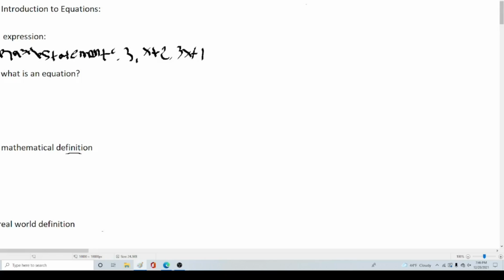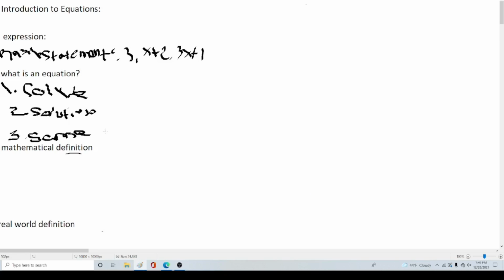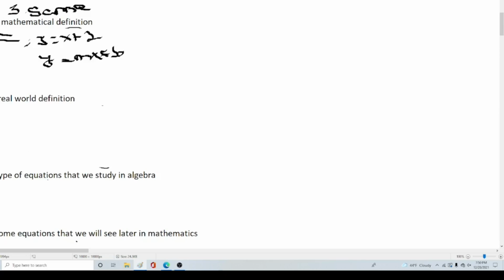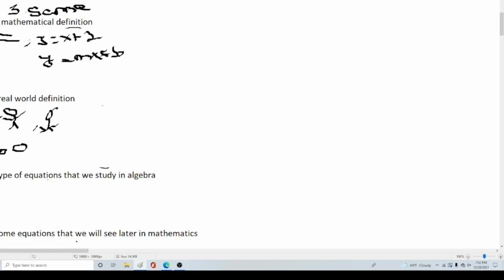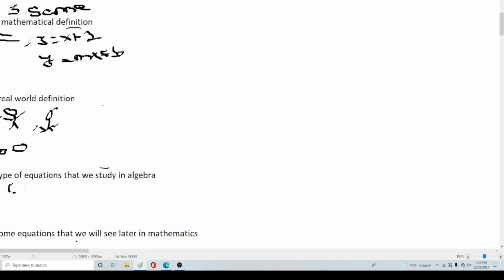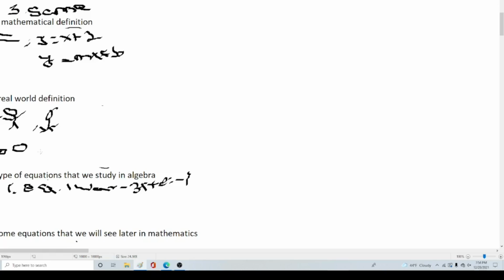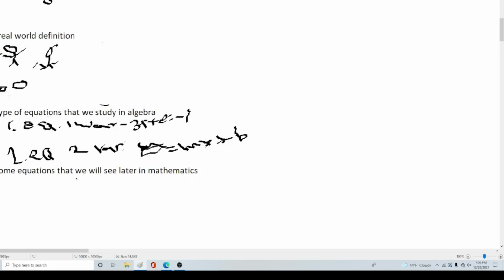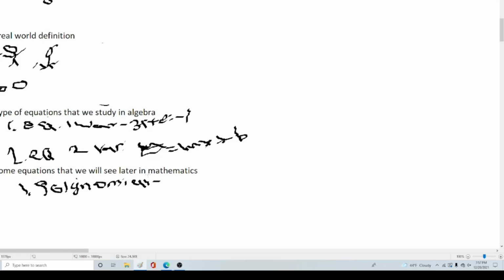Algebra 1: Introduction to Equations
In this installment in the algebra 1 Playlist, we continue to lay the foundation for future concepts that we will talk about in later videos. we do this by introducing the idea of an equation. An equation is a statement which allows us to make a comparison of quantities by saying one quantity is the same as another. (This is typically done with expressions).

Follow the channel on Instagram Yt_theswissarmytutor where you can interact with the channel and give me ideas for future topics